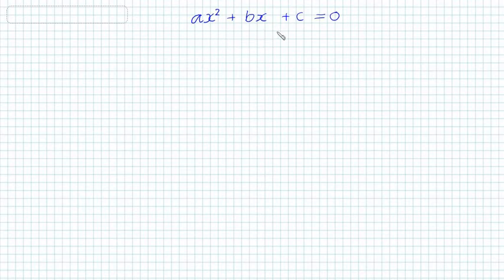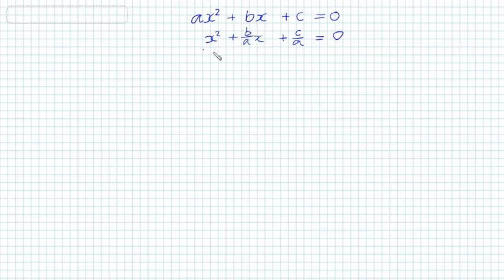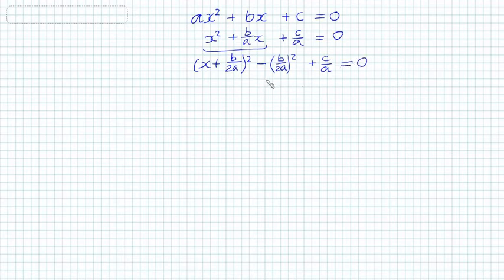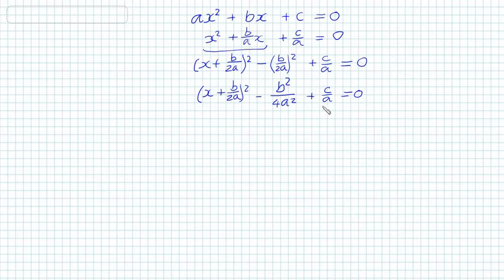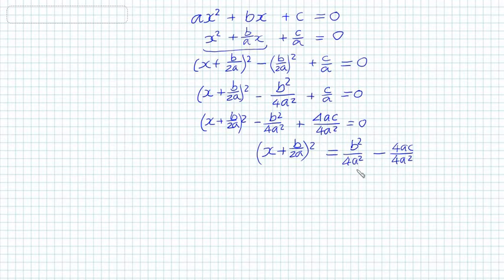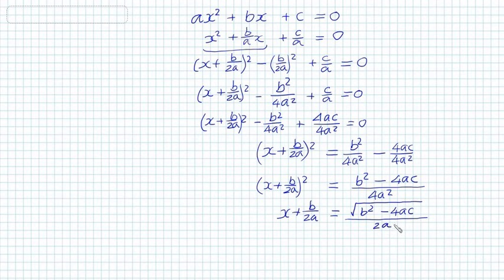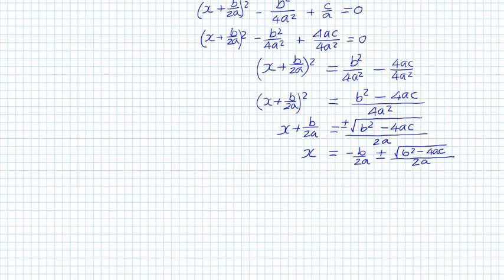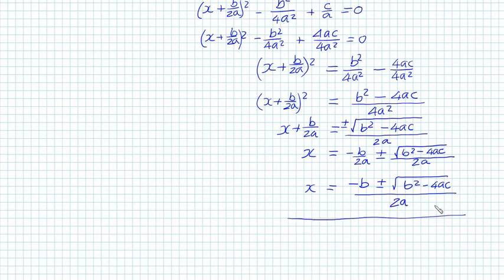Deriving the Quadratic Formula